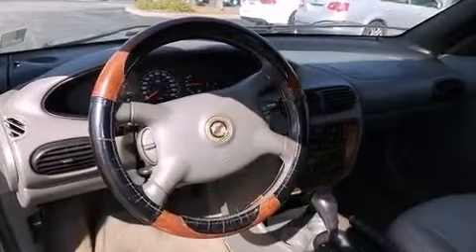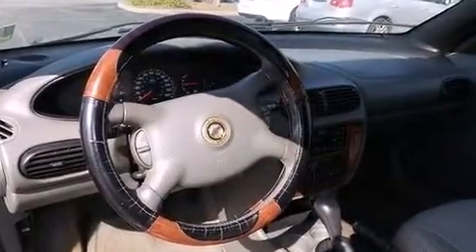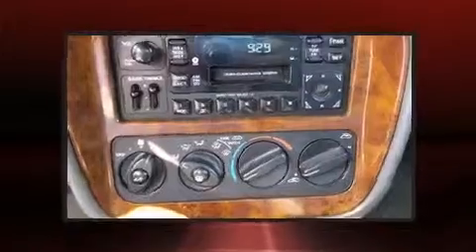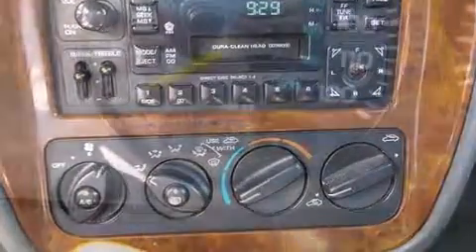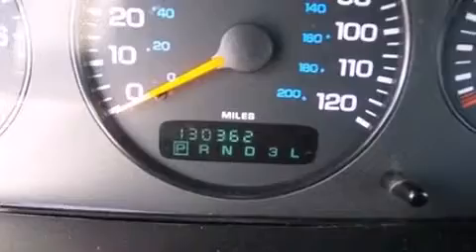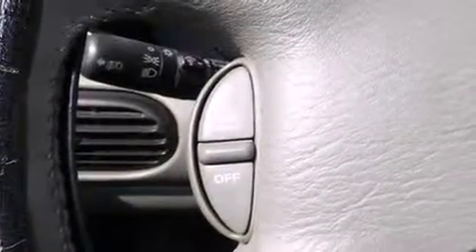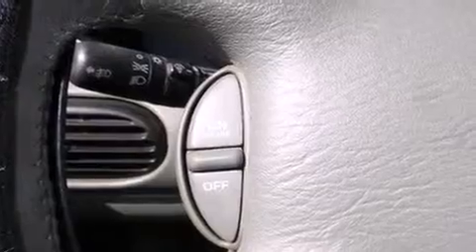2000 Chrysler Sebring JXi in Myrtle Beach, SC 29588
8756-C Hwy 17 Bypass S

Sensibility and practicality define the 2000 Chrysler Sebring. This 2 door, 4 passenger convertible provides exceptional value! Chrysler made sure to keep road-handling and sportiness at the top of it's priority list. It features a front-wheel-drive platform, an automatic transmission, and a refined 6 cylinder engine. Top features include front fog lights, leather upholstery, variably intermittent wipers, an outside temperature display, power door mirrors and heated door mirrors, a power convertible roof, remote keyless entry, and much more. Audio features include an AM/FM radio, a cassette player, and 6 speakers, enhancing the audio experience throughout the interior. Chrysler also prioritized safety and security by including: dual front impact airbags, a security system, and ABS brakes. A Carfax history report provides you peace of mind by detailing information related to past owners and service records. Our aim is to provide our customers with the best prices and service at all times. Please don't hesitate to give us a call.